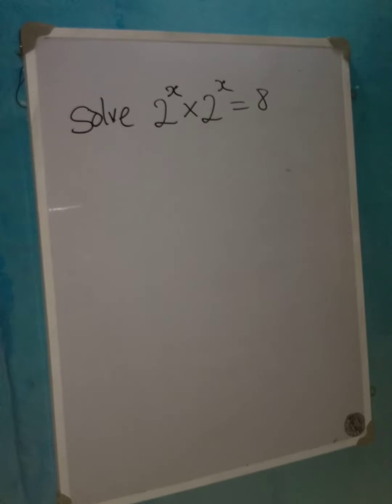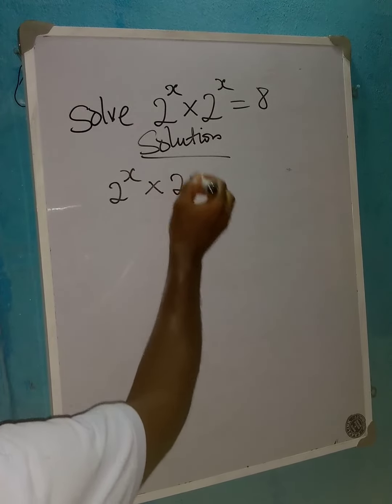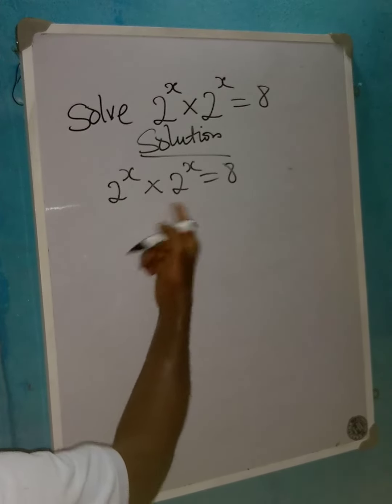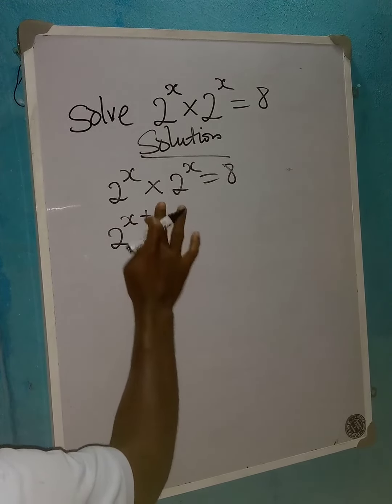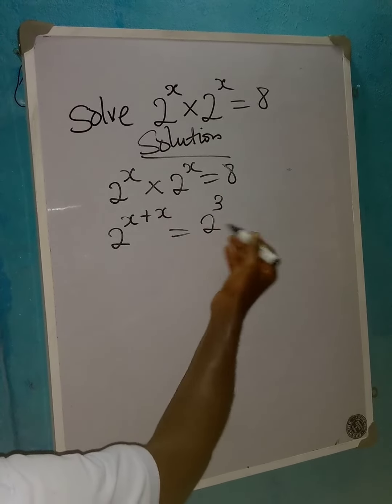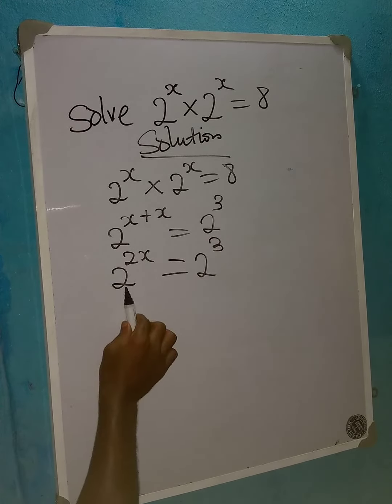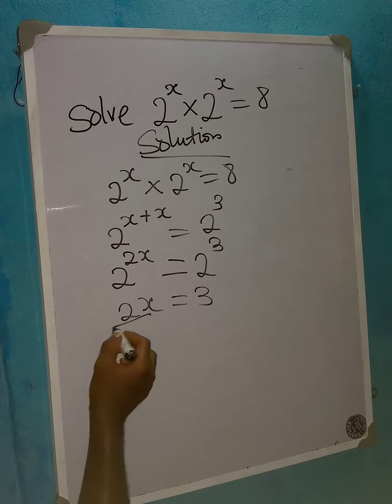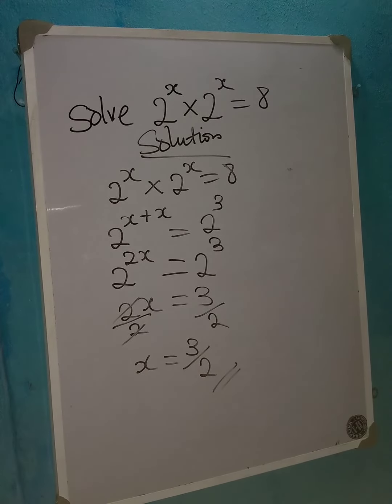Learning is continuous at